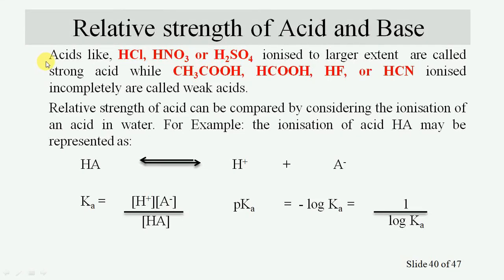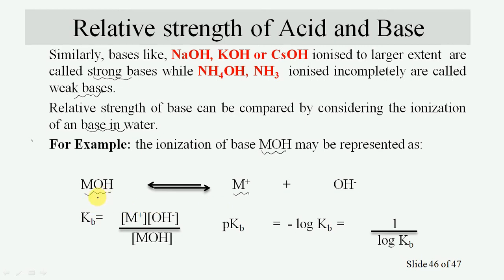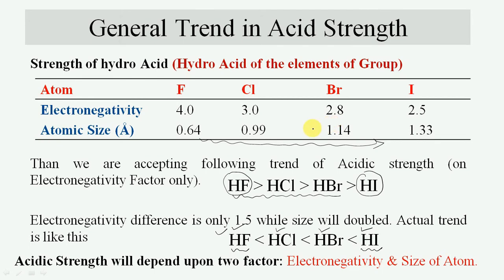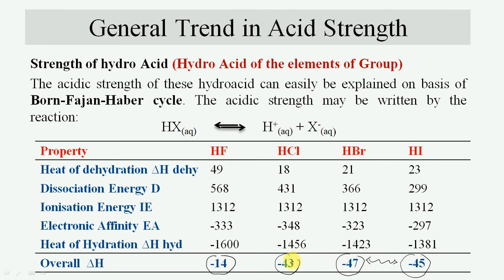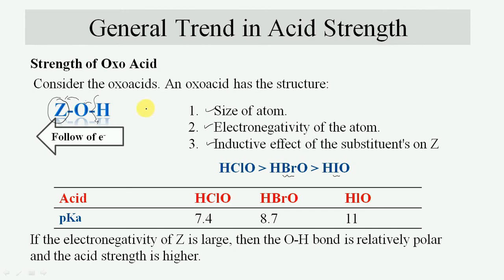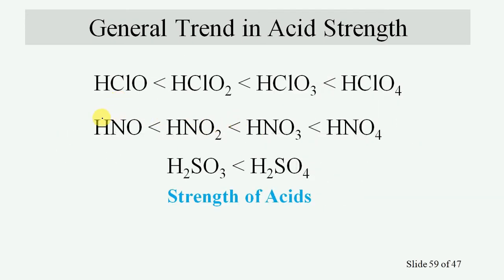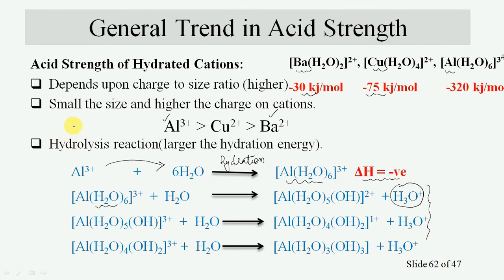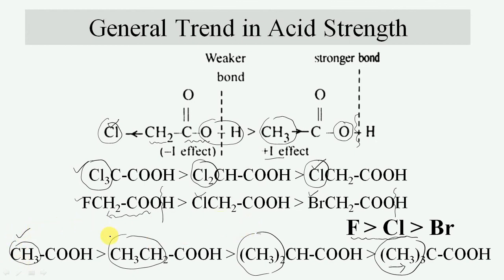I L 4 I Acid & Base I Strength of Hydro Acids I Strength of Oxo Acids and Hydrated Ions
II Paper Code: CHEM 304 TH II
HP University Shimla-5
Section-D
Relative strength of acids and effect of substituents.
i) Strength of Hydro Acids.
ii) Strength of Oxo Acids.
iii) Acid strength of Hydrated Ions.
iv) Strength of Organic Acids.